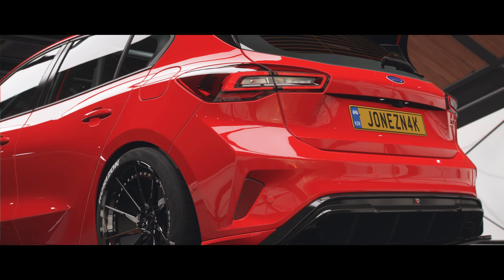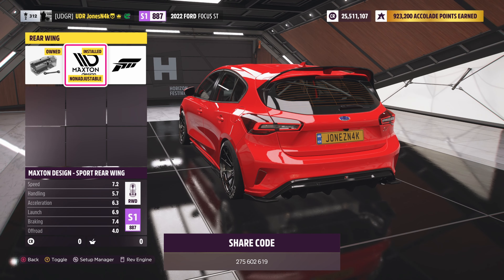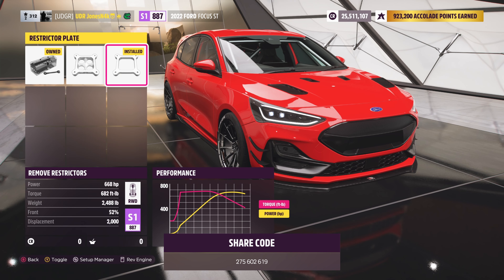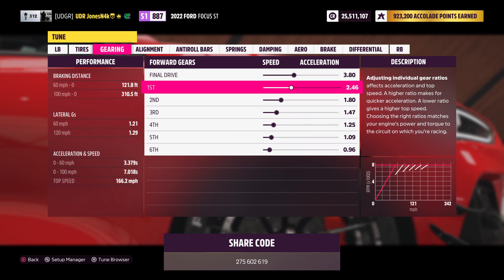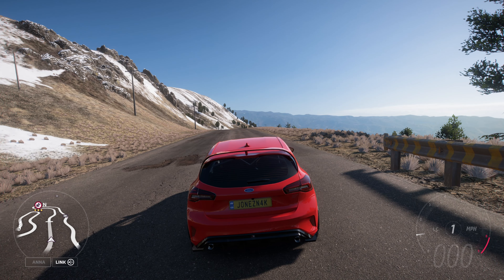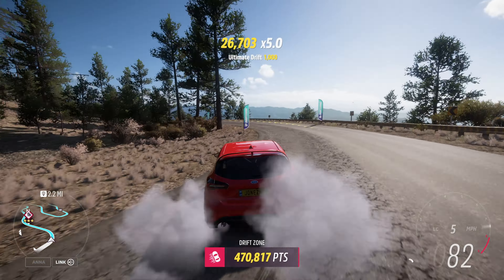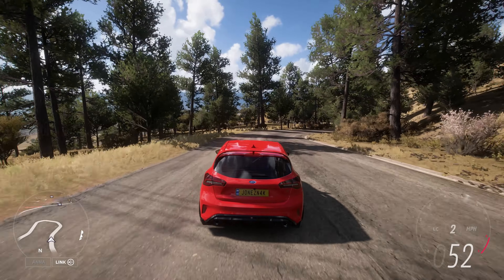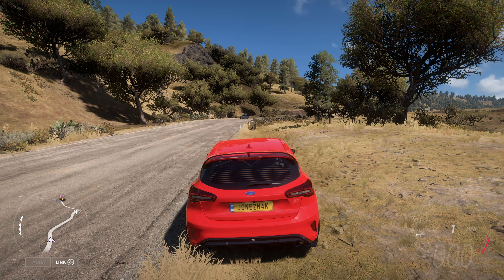Forza Horizon 5: Incredibly Good Ford Focus ST Drift Build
I hope you enjoy this 2022 Ford Focus ST drift build and tune. I didn't think i would like this car at all but it turned out pretty nice with the rally motor. Gave it a little pep and made it quite enjoyable for a little hatchback!
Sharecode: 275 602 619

Chapters:
Intro: 00:15
Build: 00:57
Tune: 04:05
Drift Zone: 06:19
Final Thoughts: 11:00

PC Specs
-I9-129OOK
-64GB Viper Memory 3200mhz
-RTX 2070 Super